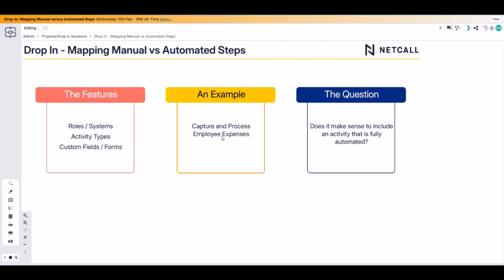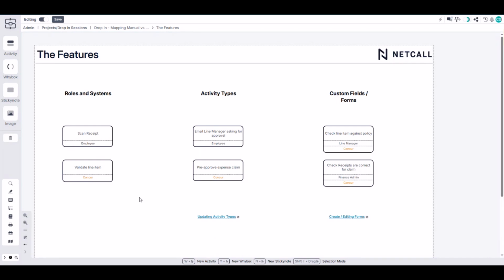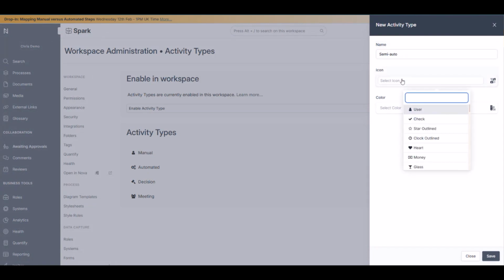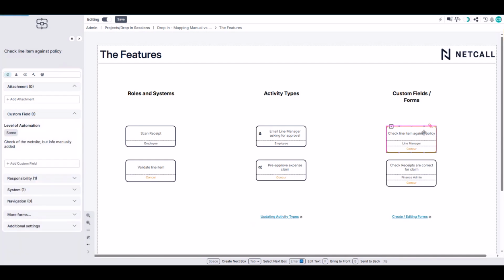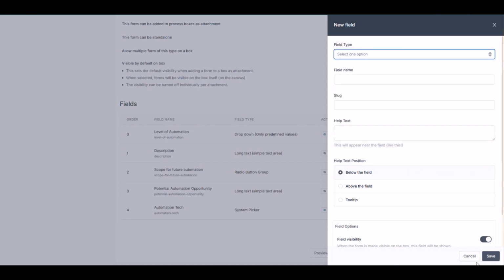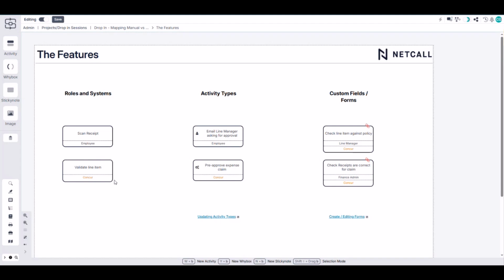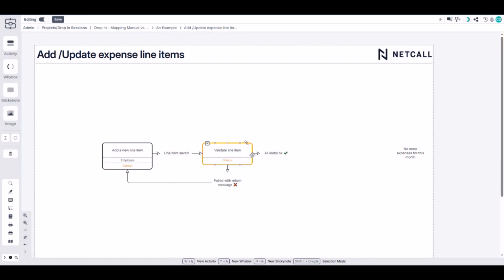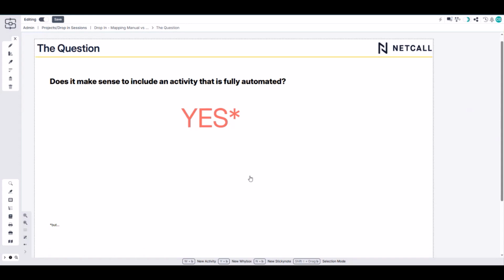Manual vs Automated Processes - Liberty Spark drop-in session | Netcall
When should you mark an activity as manual or automated in Liberty Spark? And what about those that are partially automated? In this Spark Community Drop-In session, Chris Green explains how to use the Activity Type feature to map processes effectively, providing clear guidance on when to capture manual, automated or hybrid tasks.

Chapters
00:05 Introduction to manual and automated steps
00:58 Exploring features for mapping steps
02:23 Understanding manual vs automated activities
03:01 Activity types in Spark
05:14 Custom fields and forms overview
10:09 Building blocks of automation mapping
11:45 Practical example of mapping automated steps
16:34 Finding the right Level of automation
17:17 Open invitation for questions